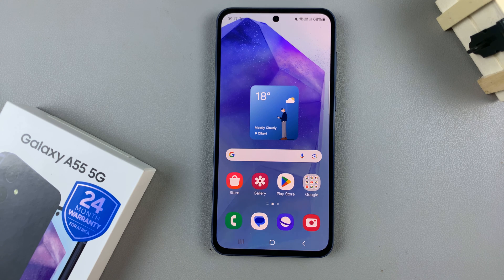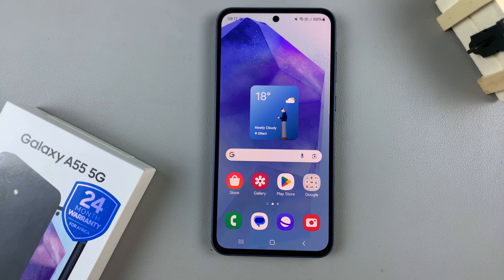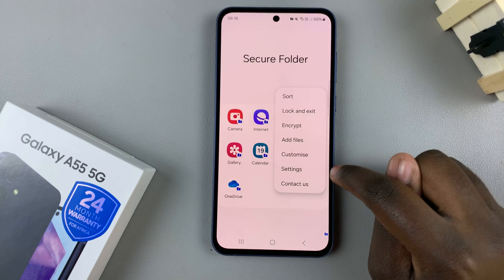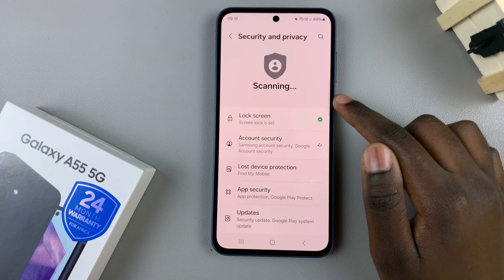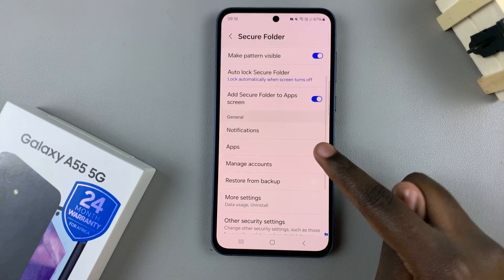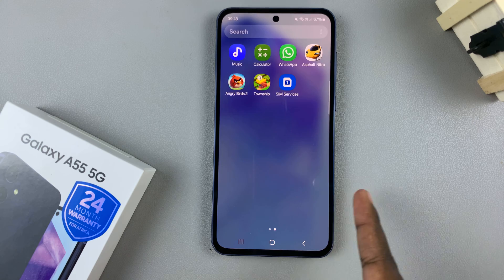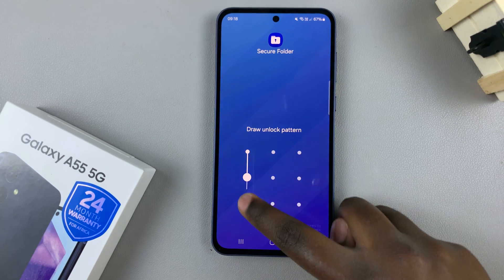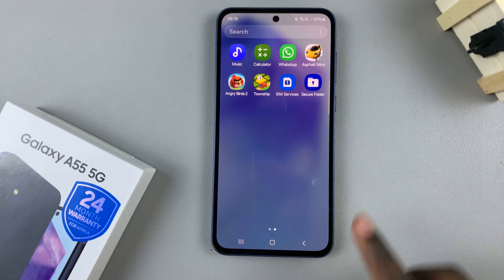How To Hide /Unhide Secure Folder On Samsung Galaxy A55 5G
Here's how to hide or unhide secure folder on the Samsung Galaxy A55 5G.

In today's digital age, privacy and security are paramount. With smartphones carrying a treasure trove of personal and sensitive information, it's crucial to have robust measures in place to protect your data. Samsung Galaxy A55 5G comes equipped with a feature called Secure Folder, offering users a secure space to store files, apps, and photos, safeguarded by an additional layer of security.

Here's a tutorial guide on how to hide and unhide the Secure Folder on your Samsung Galaxy A55 5G.

How To Hide Secure Folder On Samsung Galaxy A55 5G

1: Firstly, unlock your Samsung Galaxy A55 5G and navigate to the home screen. Then, swipe down from the top of the screen to access the notification panel. Tap on the gear icon in the top-right corner, or locate and tap on the "Settings" app from the app drawer.

2: At this point, scroll down and select the "Security & Privacy" option within the settings menu. Then, locate and select the "More Security Settings" option to proceed to the next step.

3: If required, verify your identity using your PIN, password, or pattern. At this point, there should be an option labeled "Add secure folder to Apps screen." Toggle the switch to the 'OFF' position. A prompt will appear asking you to confirm hiding the Secure Folder. Tap on "Hide" to proceed.

How To Unhide Secure Folder On Samsung Galaxy A55 5G
How To Show Secure Folder On Galaxy A55 5G

1: Firstly, unlock your Samsung Galaxy A55 5G and navigate to the home screen. Then, swipe down from the top of the screen to access the notification panel. Tap on the gear icon in the top-right corner, or locate and tap on the "Settings" app from the app drawer.

2: At this point, scroll down and select the "Security & Privacy" option within the settings menu. Then, locate and select the "More Security Settings" option to proceed to the next step.

3:  If required, verify your identity using your PIN, password, or pattern. At this point, there should be an option labeled "Add secure folder to Apps screen." Toggle the switch to the 'ON' position. The Secure Folder will reappear in your app drawer and home screen, allowing you to access its contents as usual.

Samsung Galaxy A25 5G, Factory Unlocked GSM:

Samsung Galaxy S24 Ultra (Factory Unlocked):

Samsung Galaxy A15:

Samsung Galaxy A05 (Unlocked):

SAMSUNG Galaxy FIT 3:

TCL 55-Inch Q7 QLED 4K Smart Google TV:

Cell Phone Tripod Adapter